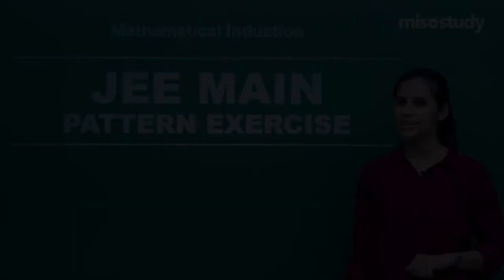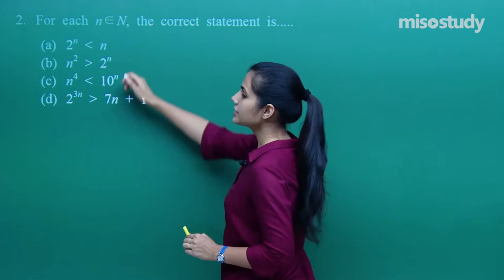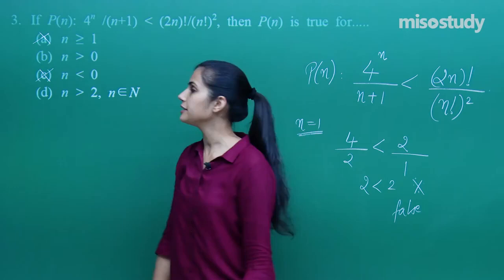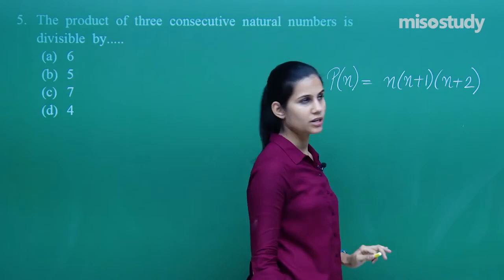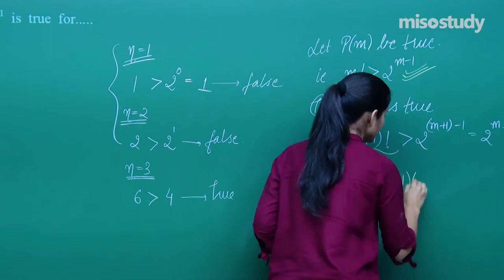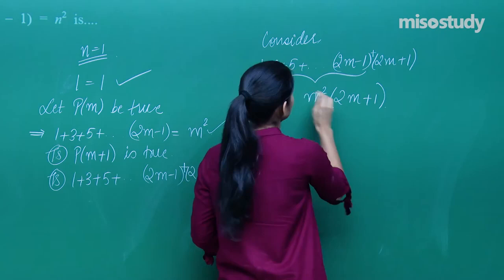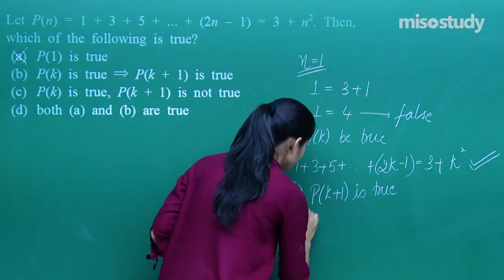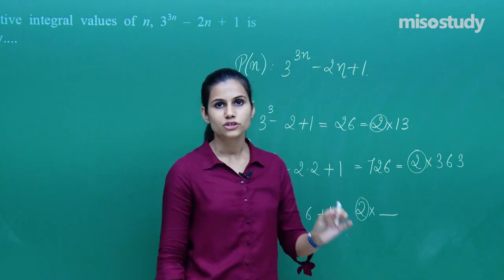JEE Mathematics | 17. Mathematical Induction | JEE Main Pattern Question Exercise | In English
1. HD Video Lectures Designed by The Expert Faculties
2. Theory & Problem-solving Lectures of Full Syllabus
3. Chapter-wise Exam Pattern Question Exercise (Sample Question Papers)
4. Chapter-wise PDF e-Books
5. Chapter-wise Online Test
6. 24X7 Doubt Clearing
7. Hard Disk / Pen Drive / SD Card Courses (No Internet required)
8. 24X7 Online Streaming Course
9. Lecture Download Support for Android and iOS